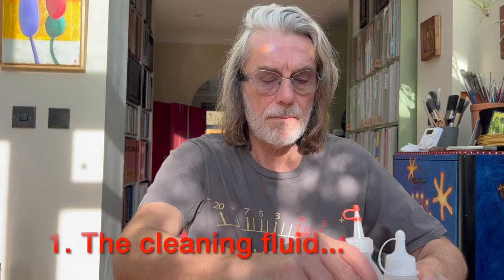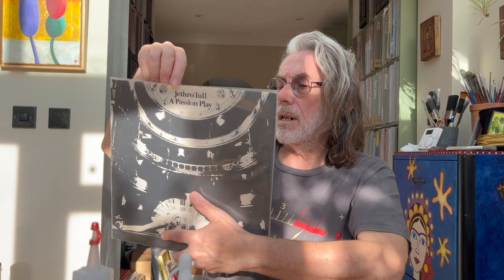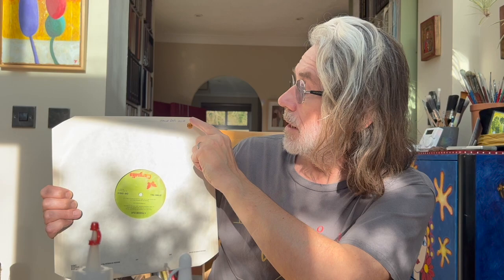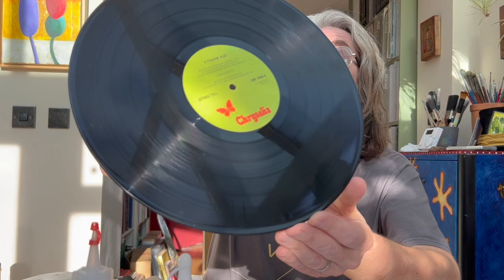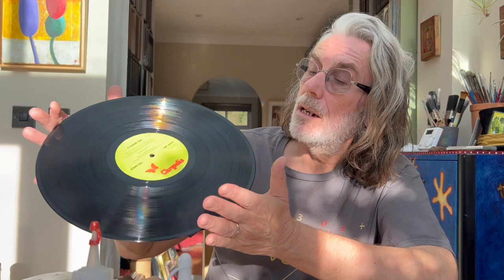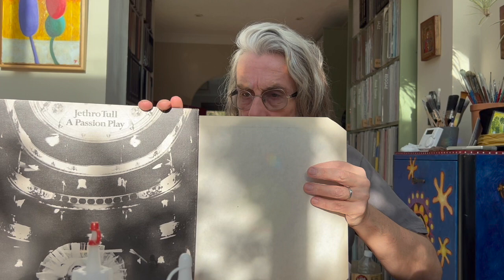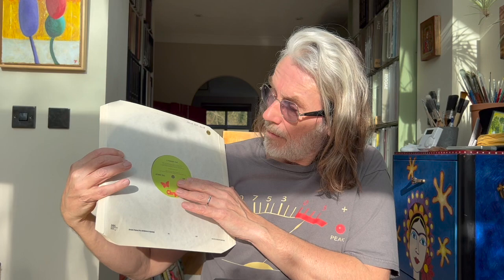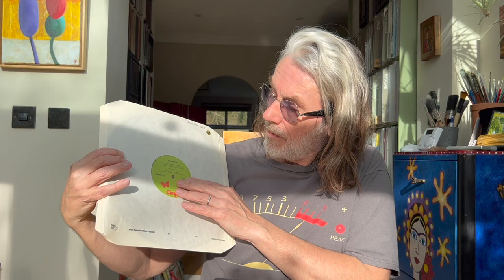Record Cleaning - part 1: the myths, the theory, the practise unravelled.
Having been an avid record collector for over 40 years, and having worked in the hifi business in many different roles for a similar period I have amassed a varied wealth of experience on record cleaning...

Here I run through my experiences and findings, hopefully unravelling the theory and science of record cleaning, discussing cleaning fluids including distilled water, solvents such as isopropyl alcohol, surfactants / wetting agents / detergents; cleaning machines: vacuum, ultrasonic cavitation, manual and automatic.
I also discuss dealing with static, and record storage: inner sleeves...